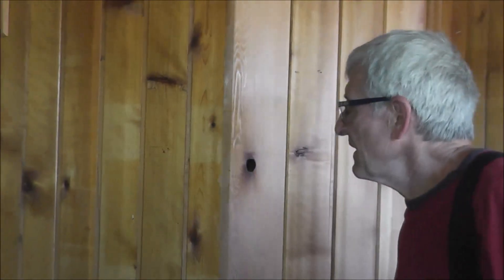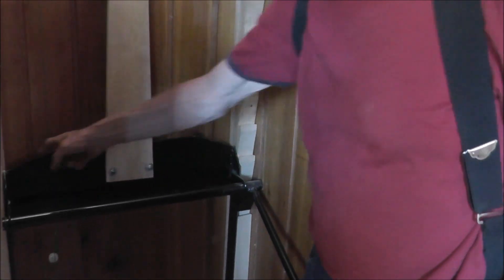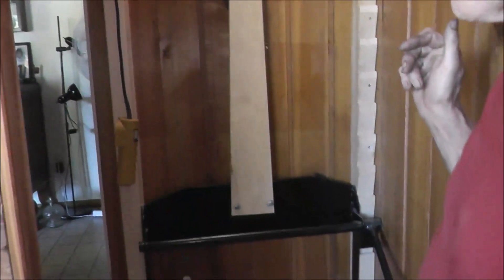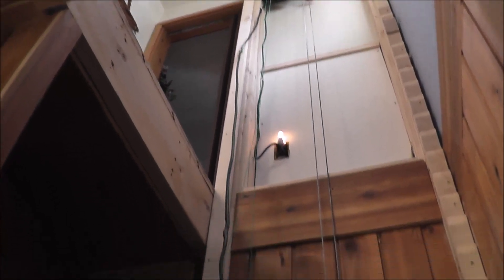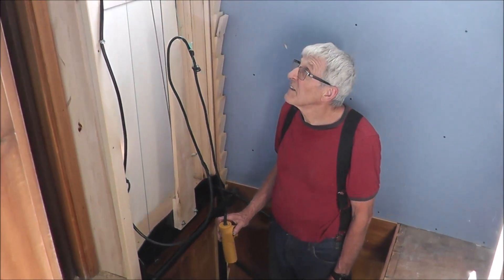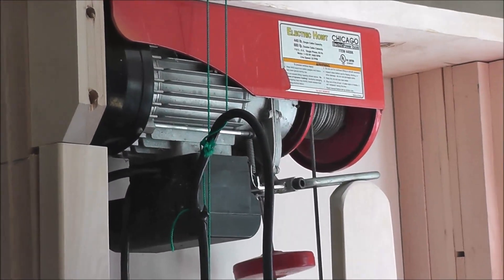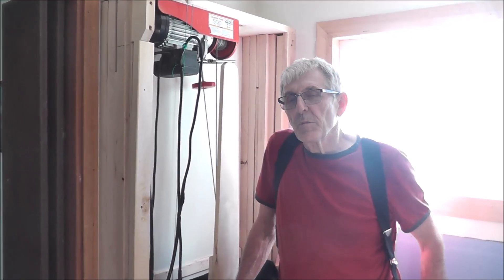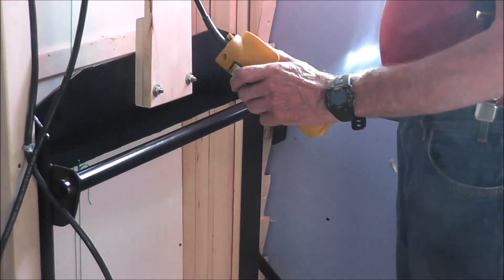DIY Elevator for home or shop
In this video I give an overview and demonstration of  of an elevator I built for my home as my wife has a heath issue at this time, it has been a real hip saver. Works well and is inexpensive.